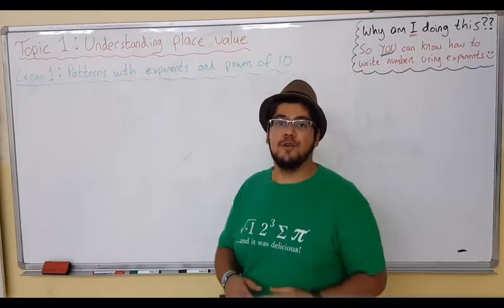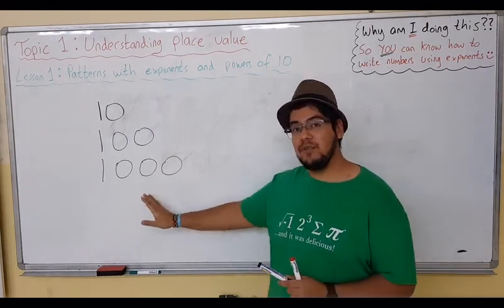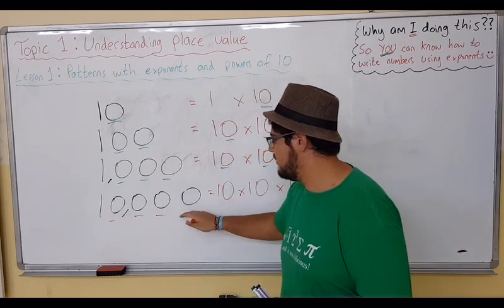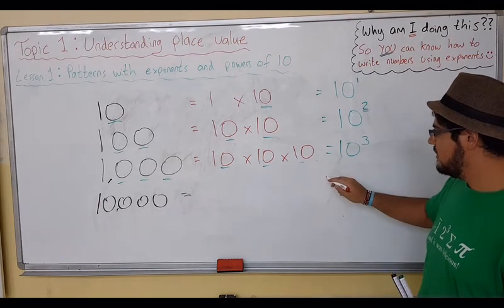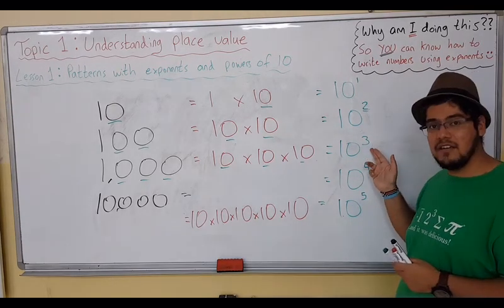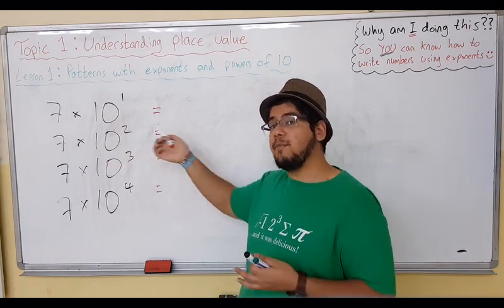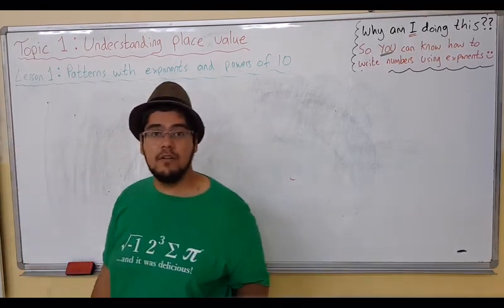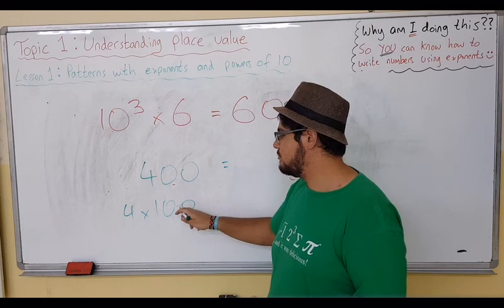Patterns with exponents and powers of 10 - G5 math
Topic 1 - Understand Place Value
Lesson 1 -  Patterns with exponents and powers of 10
Savvas(Pearson) Realize Envision Math 2.0